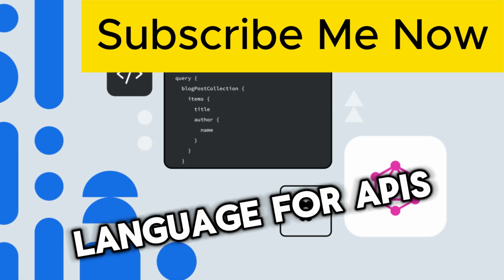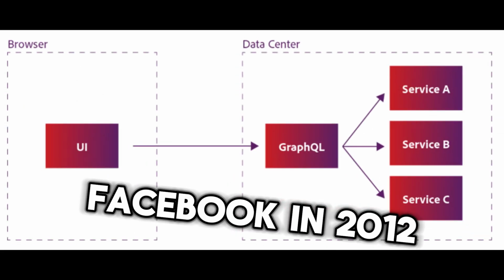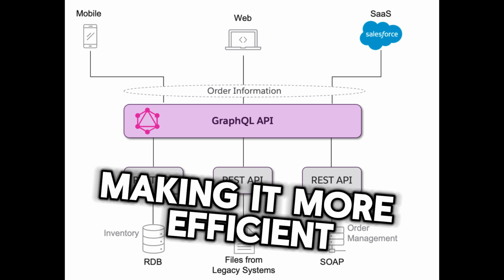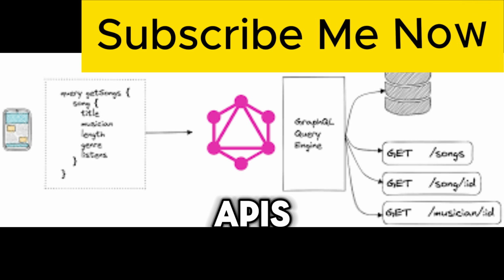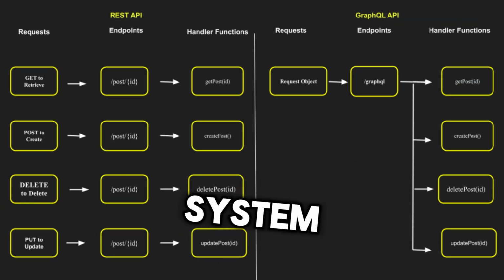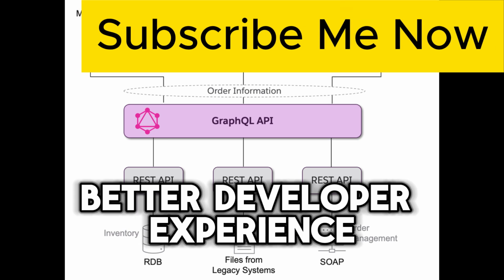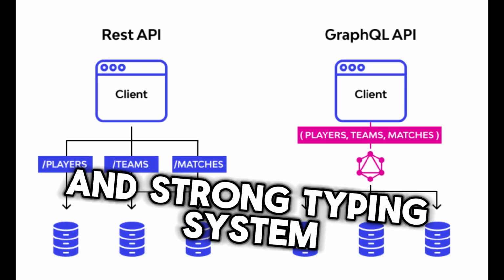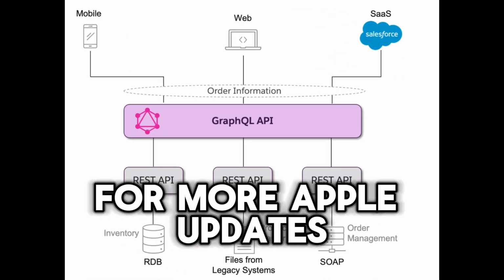what is graphql and what are its benefit